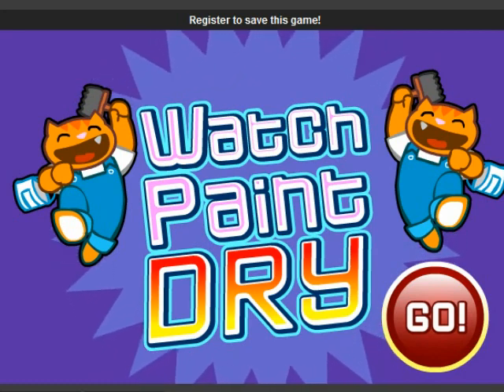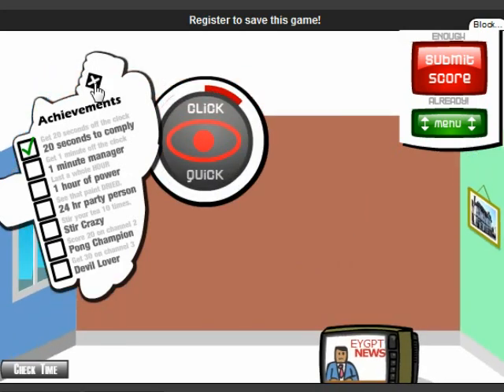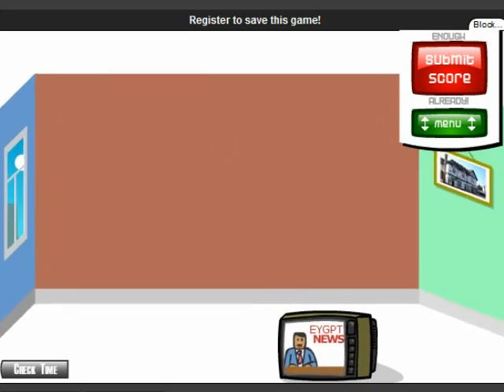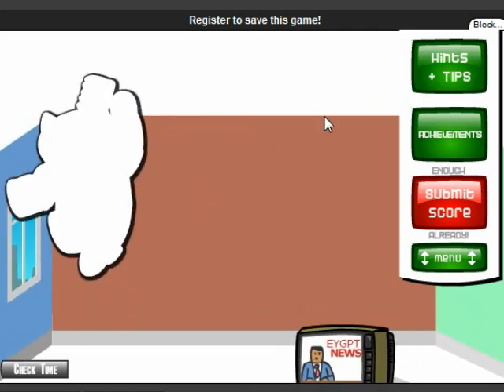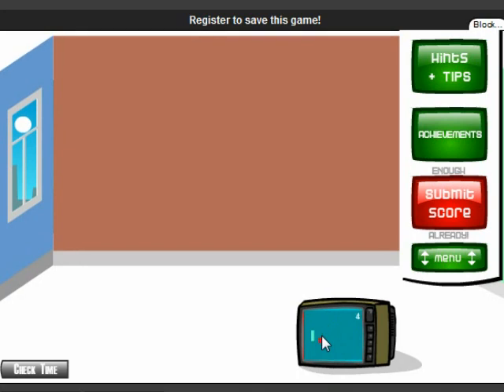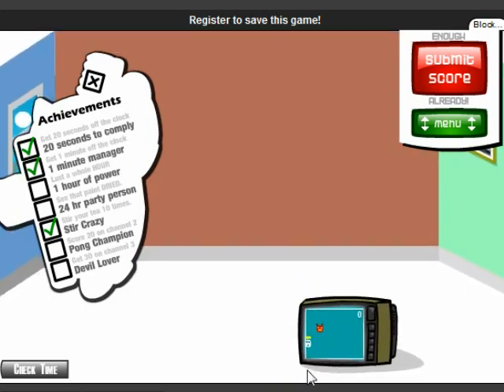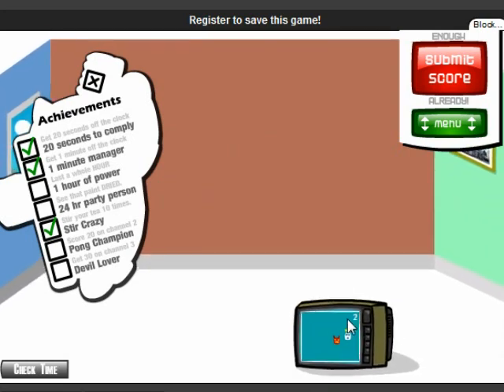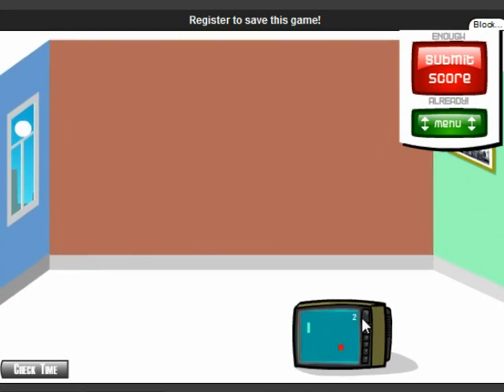Watch Paint Dry Walkthrough Part 1: The Beginning! (April Fools 2011)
During my Sunshine walkthrough while I was having so many problems, I decided to take time to do a challenge that would take my mind off of it. Sooooo, are you ready to...

WATCH

PAINT

DRY!?!

This is the hardest endurance video game in the world! Well, I hope you're ready to watch it because I had to record all the parts for this in one shot. Namely because I couldn't stop playing it for a full 24 hours straight to complete it.

So, I'll be uploading these one at a time on a daily basis until all the parts are up. I haven't finished editing them all, but I estimate that there's around 87 parts. I hope you enjoy them!

Edit: With the end of Adobe Flash, you can no longer play this just anywhere like you could before. Newgrounds has a Flash Player for the site's Flash games that you can install and use to play it here:

Or you can open the game page Microsoft Edge and enable Internet Explorer mode: